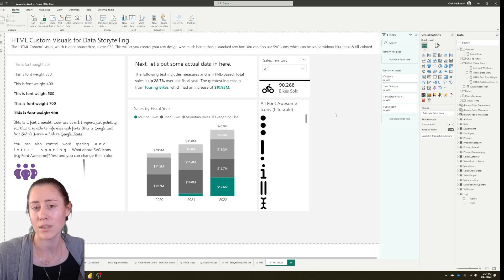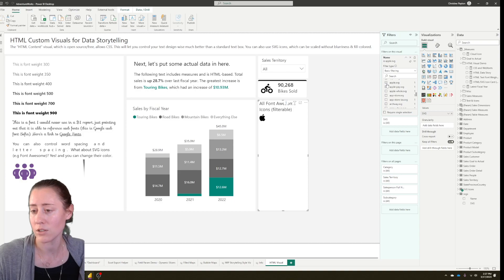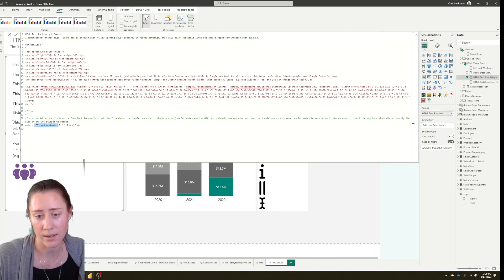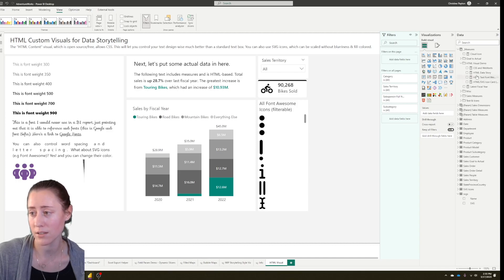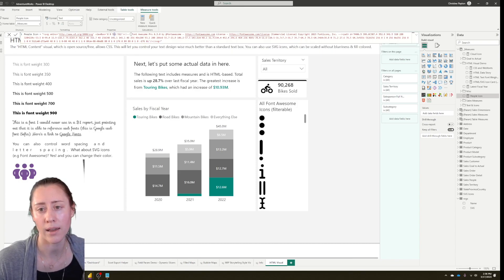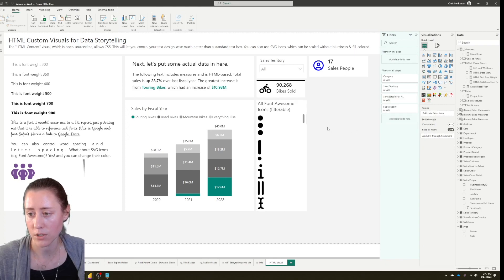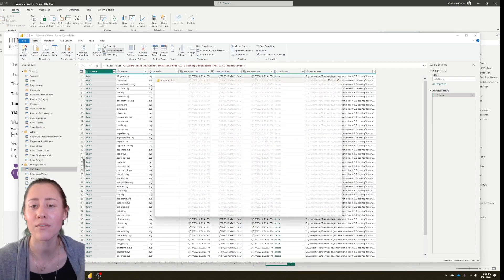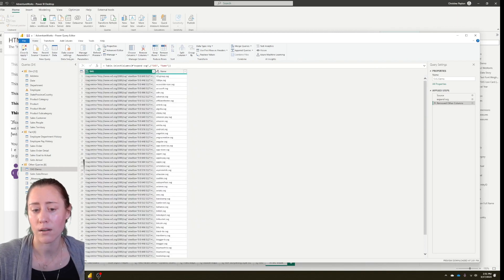How to use the HTML visual to set font weights and create SVG icons in Power BI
HTML visuals are a great tool to get more control over your text in Power BI. They're also a good choice for adding icons that scale without blurriness that area easy to change color on the fly! Here we're using Font Awesome's free font library and the open source HTML Content visual.

LINKS
Font Awesome free icons (searchable list):
Font Awesome download, full free icon set in a zip file (2000+):
David Eldersveld blog post on how to import an icon folder in Power Query:

0:00 Intro
2:31 HTML code
3:15 How to change color of SVG icon
4:22 CSS
5:23 Web fonts
6:22 SVG icons (Font Awesome)
8:40 Making an SVG icon into a “card”
11:00 How to make an icon library out of an SVG folder in Power Query